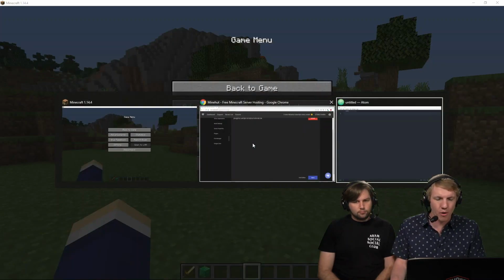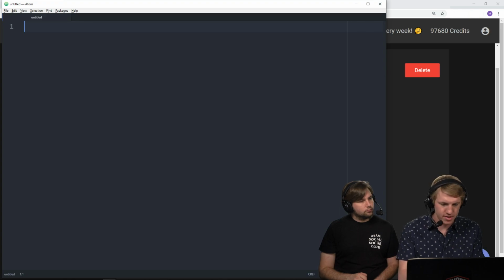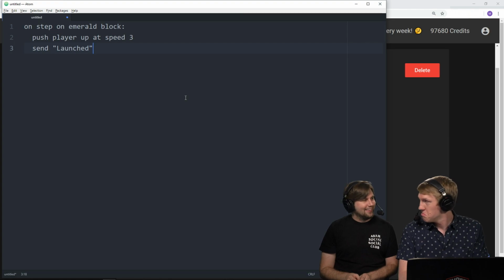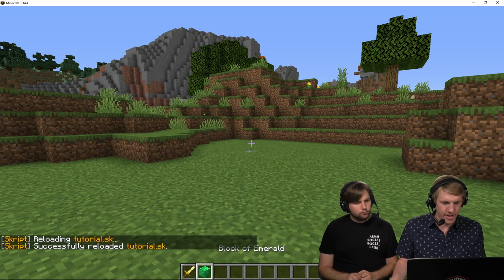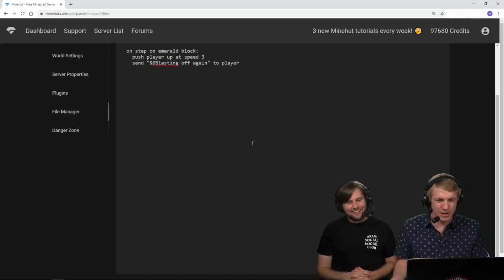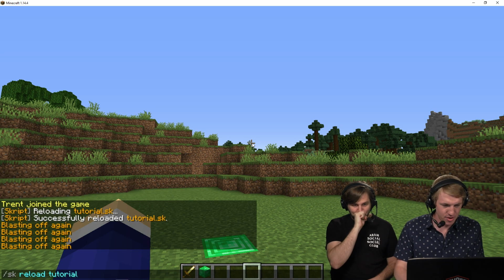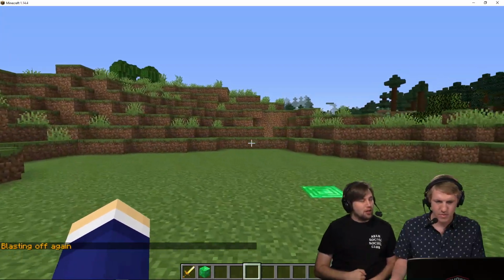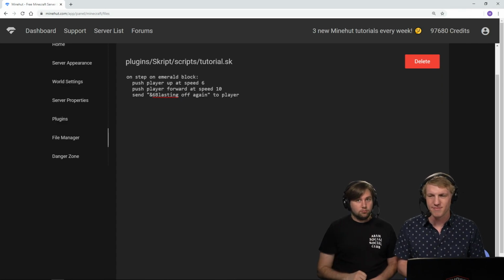How To Make Launch Pads With Skript | Minehut 101